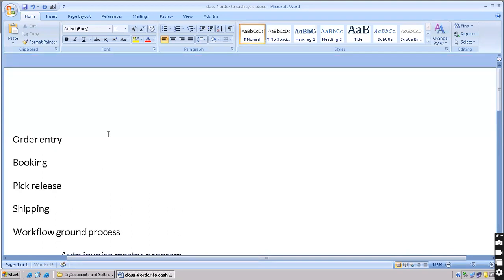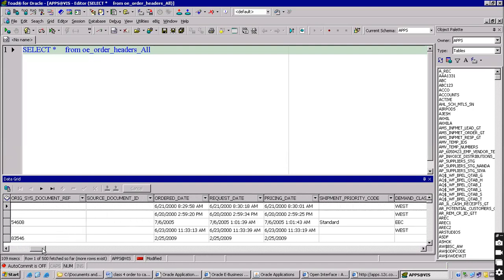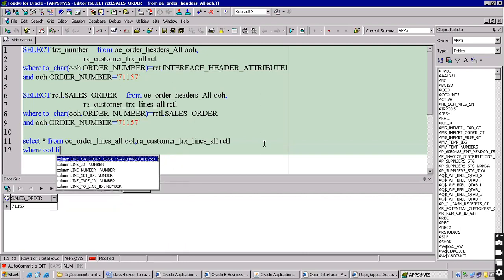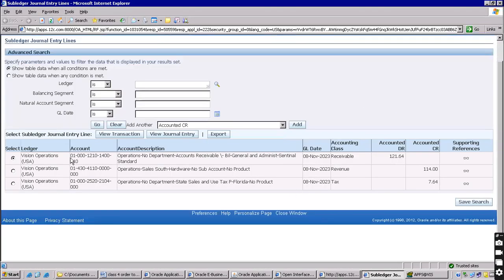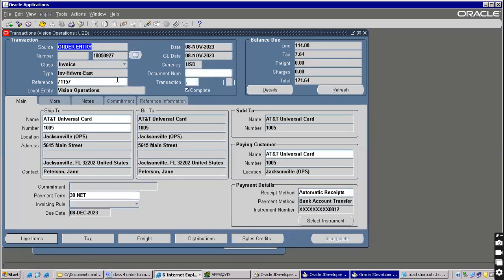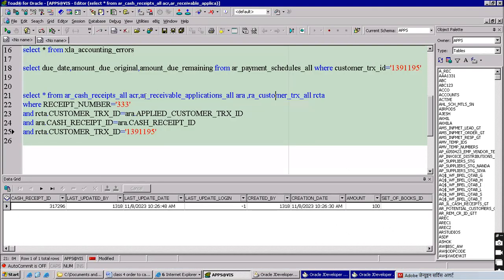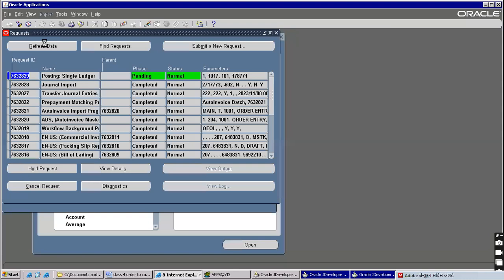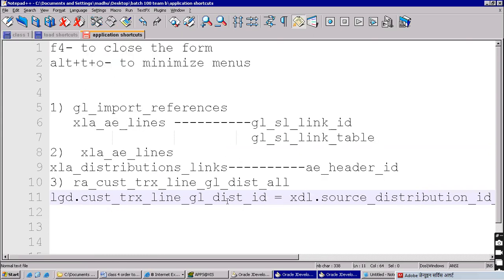class 4 order to cash cycle